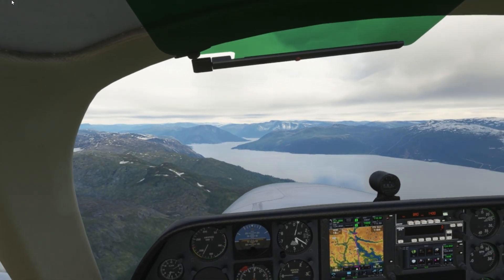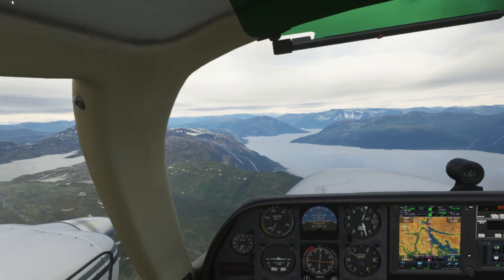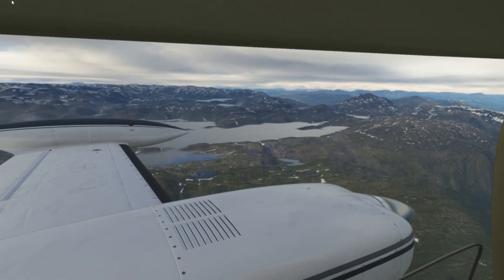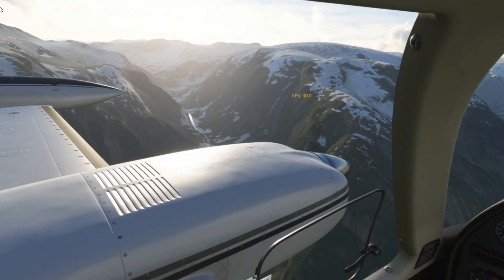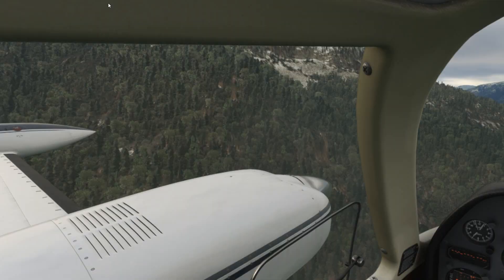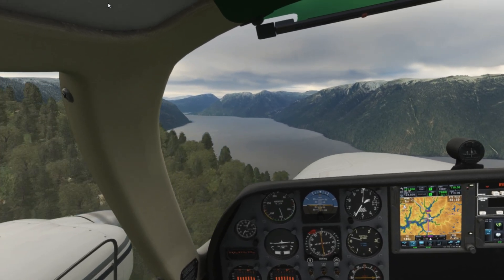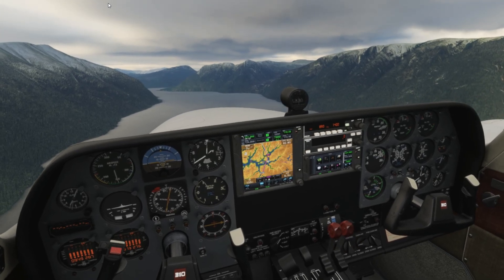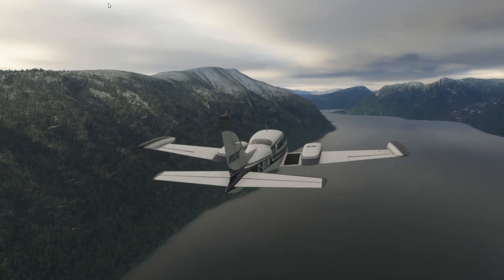MSFS | OPEN XR BIG UPDATE + SETTINGS! HP REVERB G2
Testing out the new Open XR update with improved motion reprojection priority in the HP Reverb G2.

Note: This runtime is only active for users with OpenXR Tools for Windows Mixed Reality who enable "Use latest preview OpenXR runtime" under the Settings tab.

Changes for Windows Mixed Reality VR:

Performance improvements to Motion Reprojection
Fix case where incorrect D3DCompiler_47.dll was used
Support for XR_EXT_palm_pose
Changes for HoloLens:

Performance improvements to action system and action space location

VRFSG